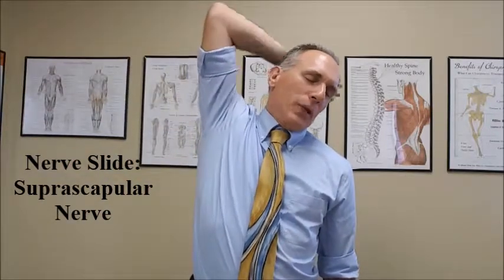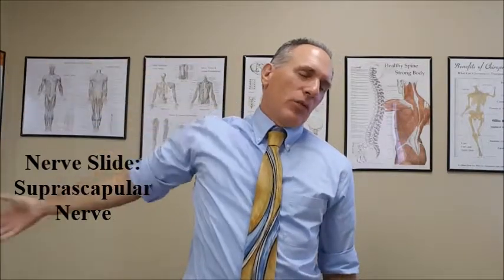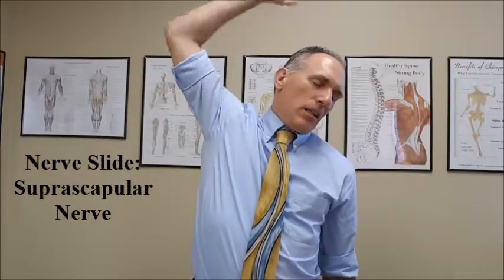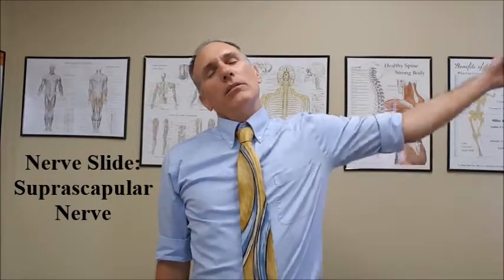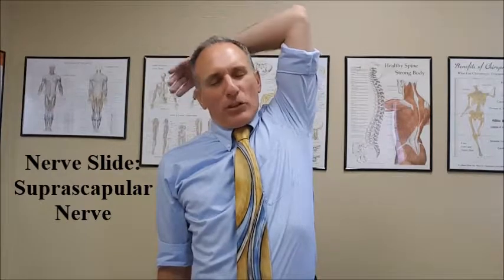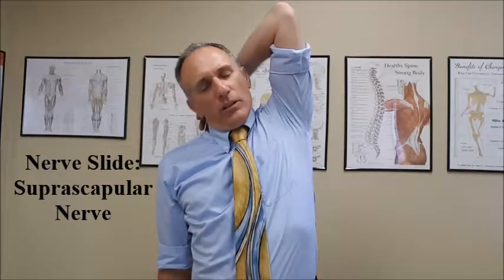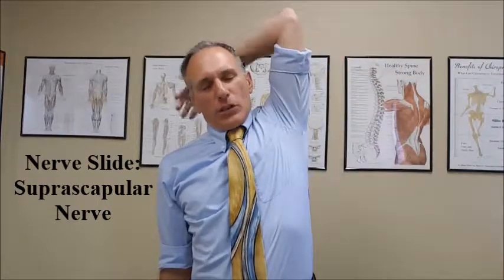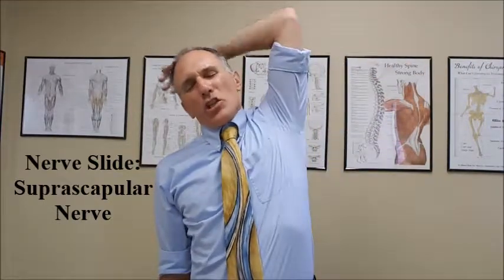Nerve Slide: Suprascapular Nerve